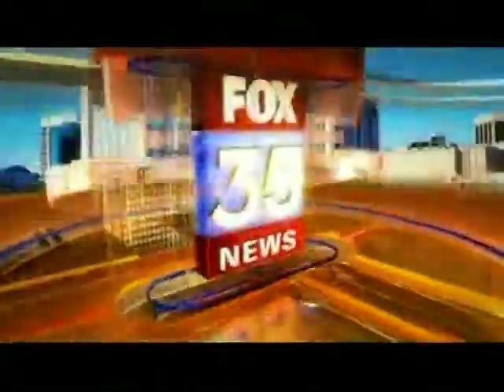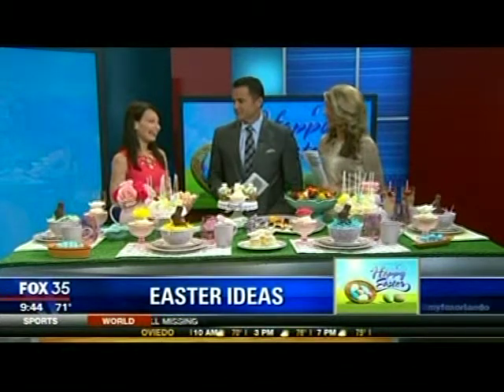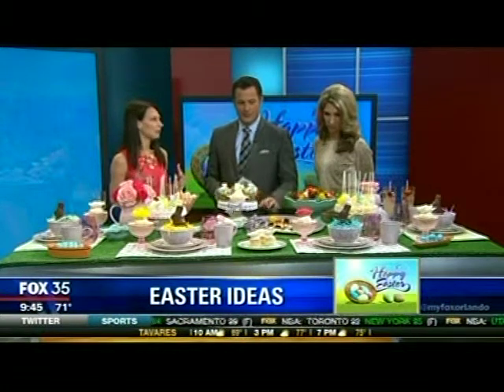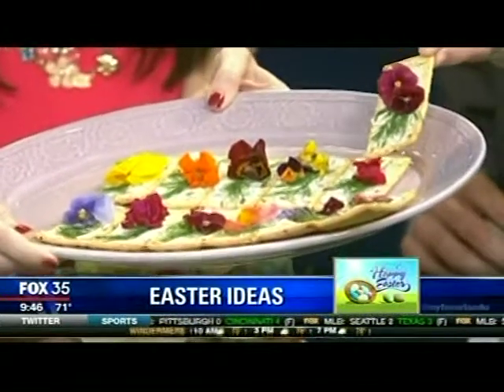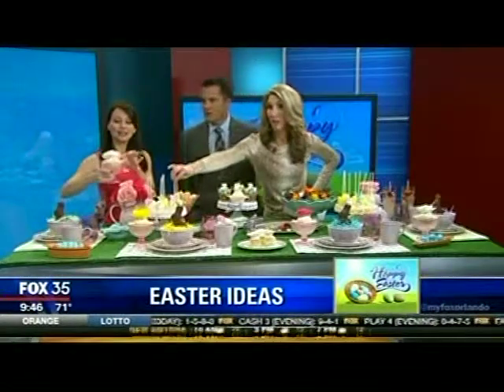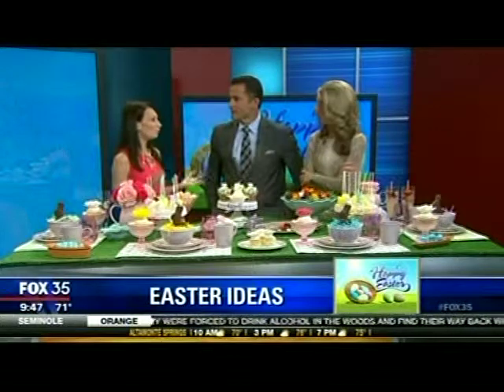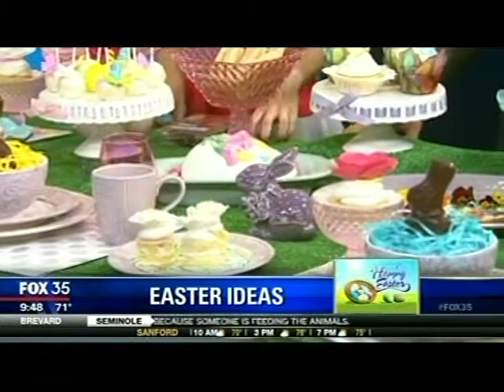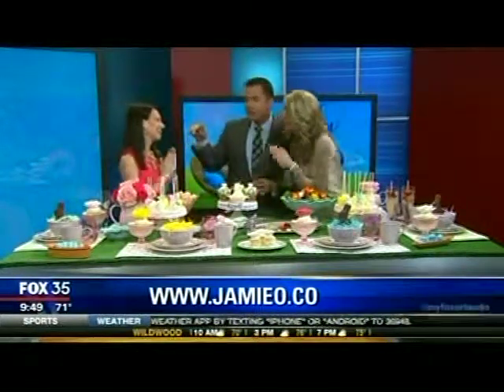How to Host an Easter Brunch - FOX 35 - Jamie O'Donnell - 4-17-14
Celebrity Event Planner and Lifestyle Expert, Jamie O'Donnell, stopped by FOX Good Day Orlando to share some tips on hosting a "Bloomin" Spring or Easter Brunch that your guests will love! and follow Jamie O's pins for inspiration